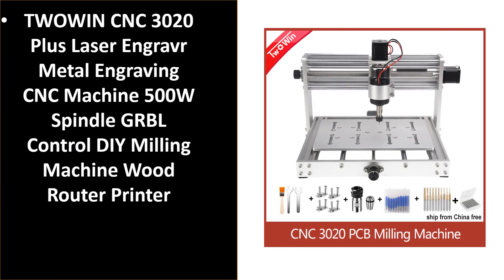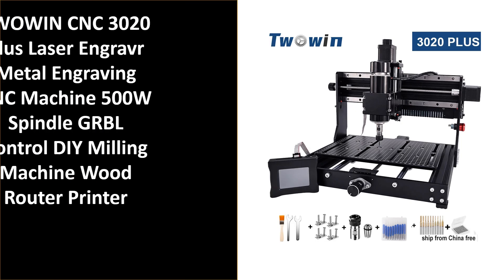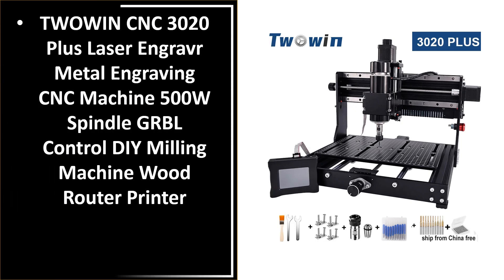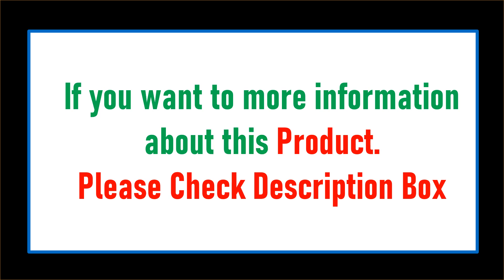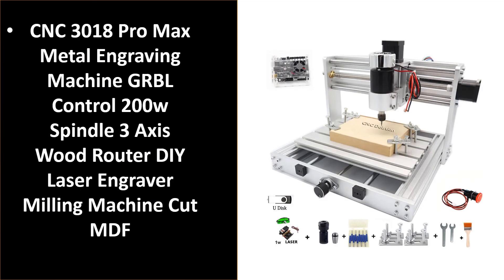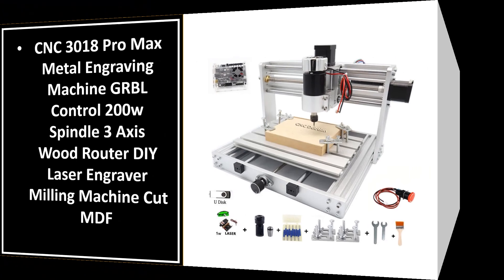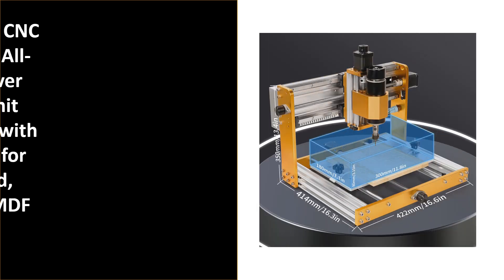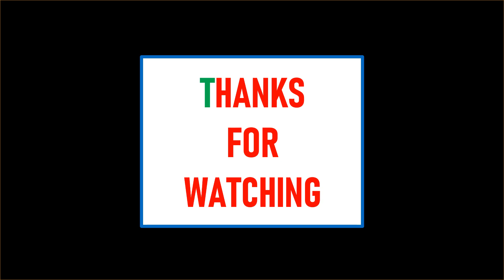Best CNC Router In 2024 (TOP 5)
5. CNC 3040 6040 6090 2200W 4Axis CNC Router Engraver Engraving Machine

4. AnoleX CNC Router 3020-Evo with Φ65mm Spindle Clamp

3. TwoTrees TTC450 Rotary 4th Axis CNC Wood Engraving Machine

2. BulkMan 3D Newest V2.2 WorkBee CNC Router Machine

1. AnoleX CNC Router 3030-Evo Pro with Φ65mm Spindle Clamp